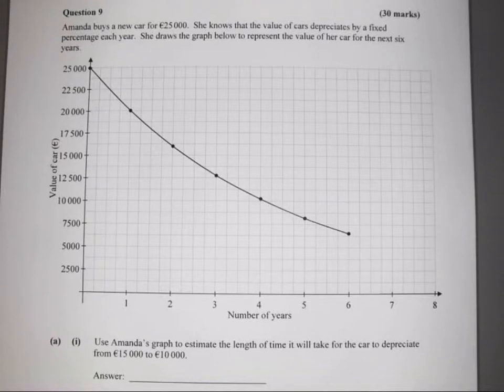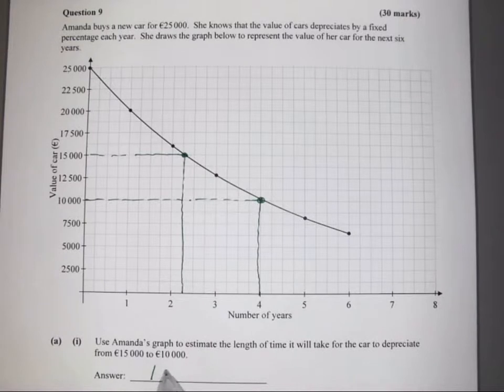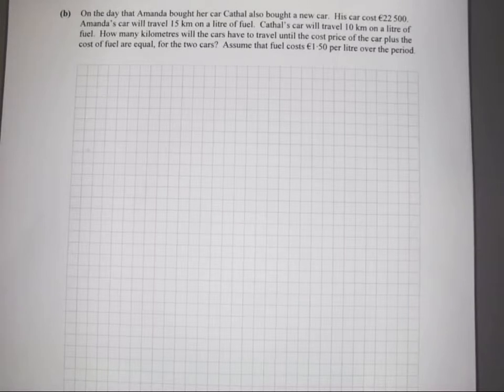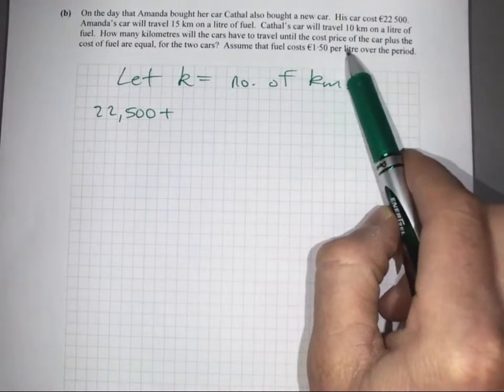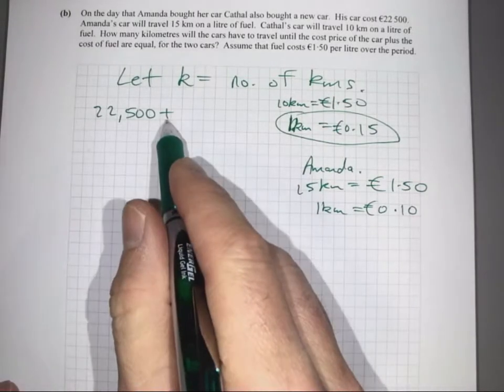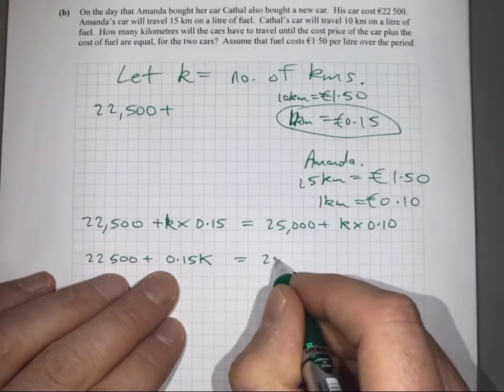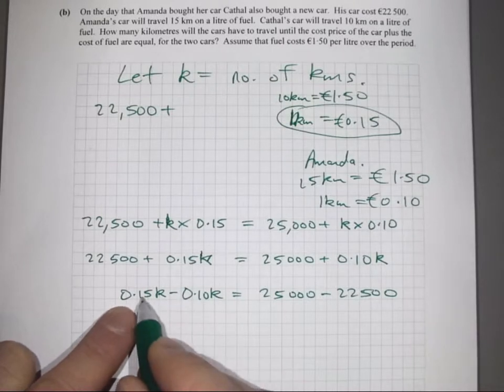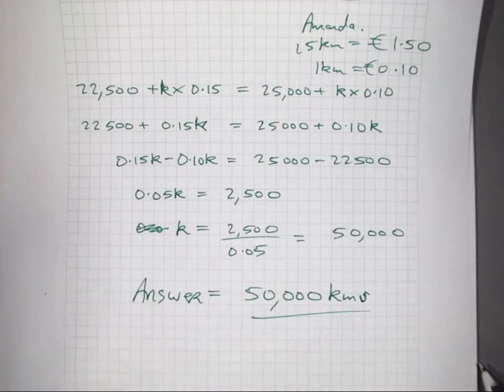Leaving Cert Maths Ordinary Level 2015 Paper 1 Question 9 Functions and Graphs